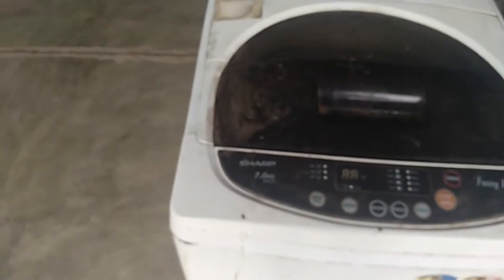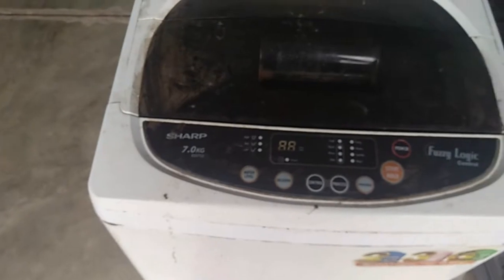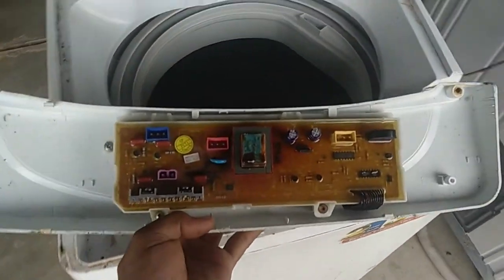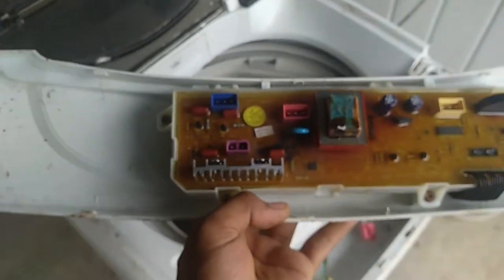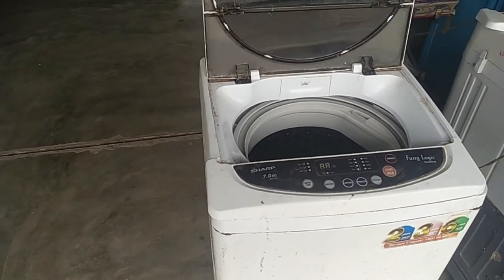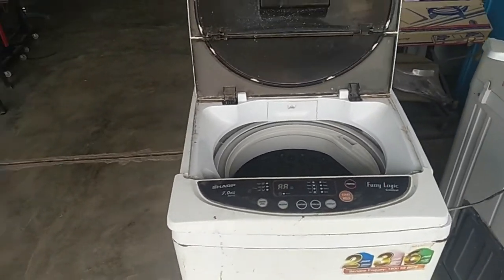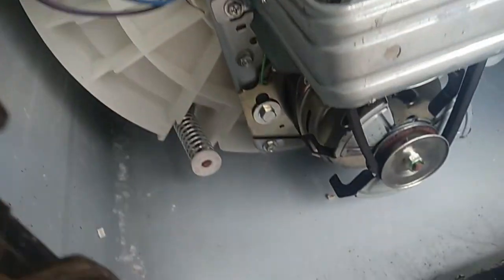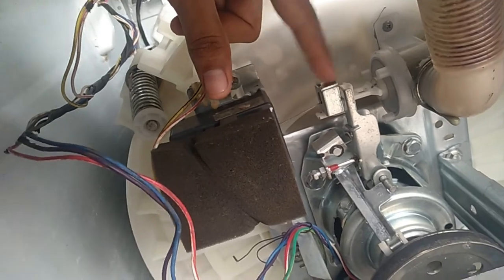tukar pcb board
cara menukar pcb board

cara baiki tv tabung,cara baiki tv led,cara tukar backlight,cara baiki tv di youtube,cara belajar baiki tv di youtube,